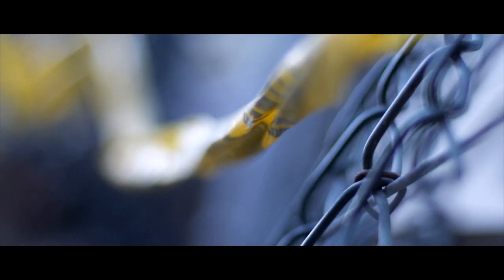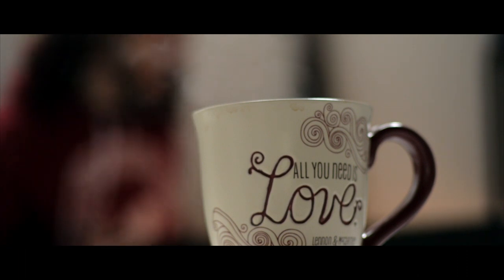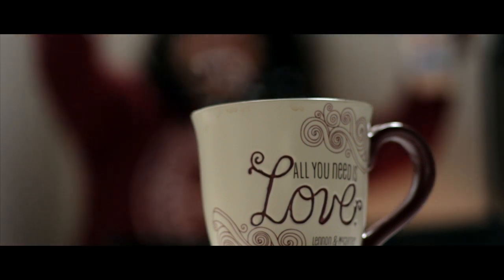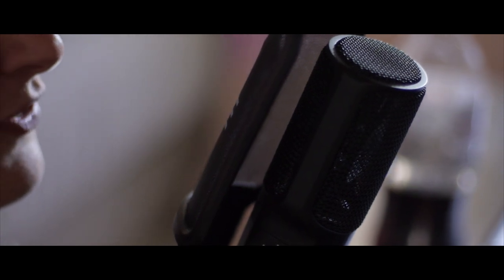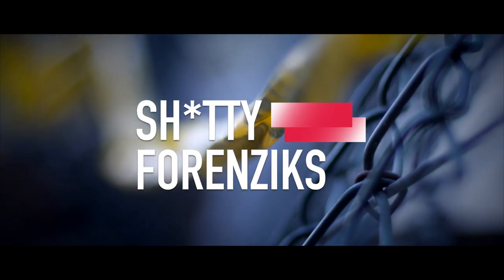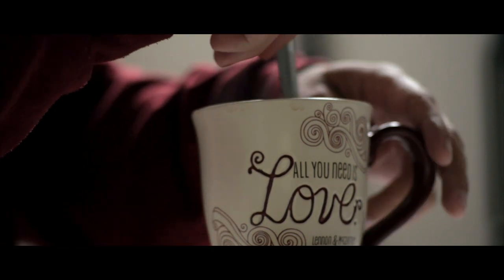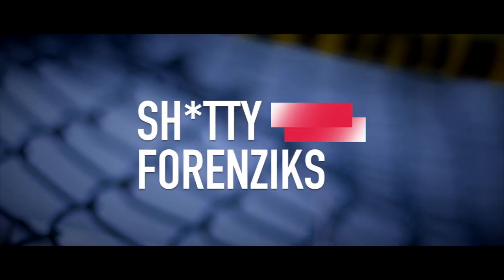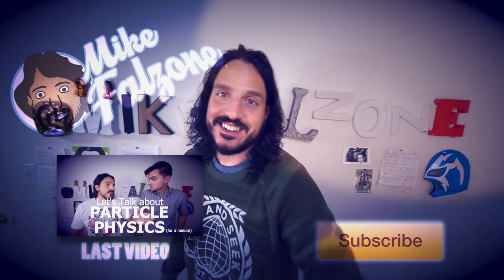Sh*tty Forensics: A Fake TV Show | WTOP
Sh*tty Forenziks is a synopsis of a fake TV show by the same name.